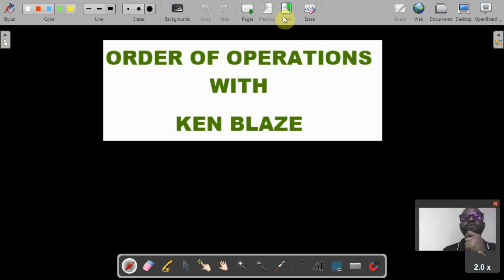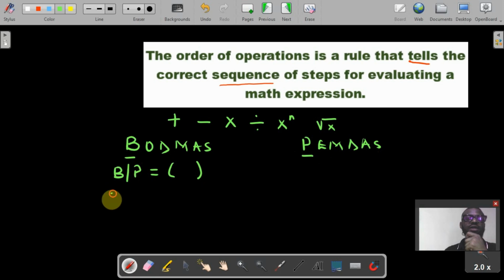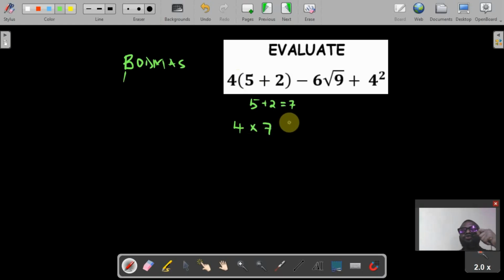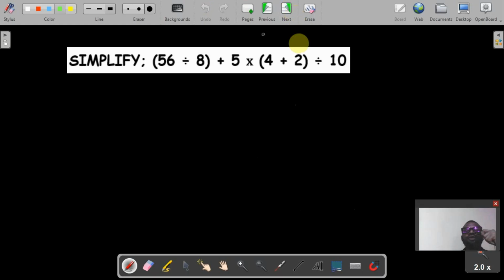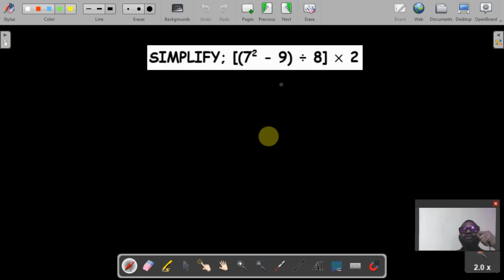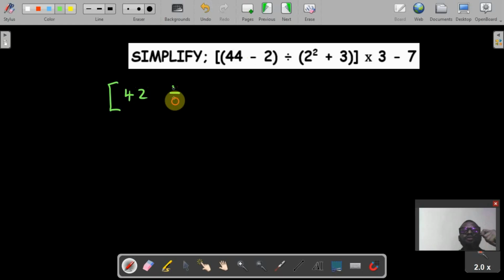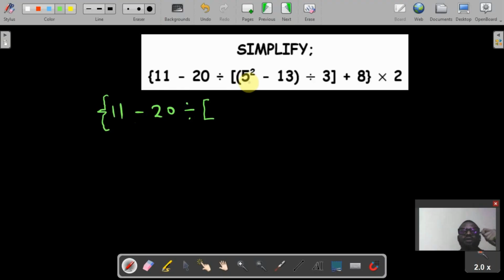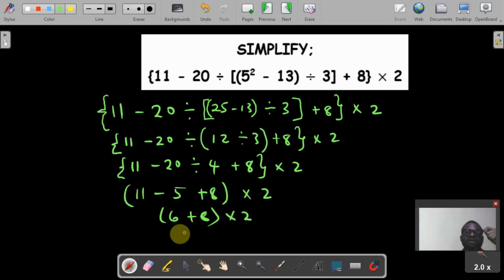BODMAS vs PEMDAS: Why Most Students Get This Wrong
🔍 Unlock the secrets of the order of operations in math with our comprehensive tutorial! Whether you're preparing for IGCSE, CHECKPOINT, JAMB, or BECE, mastering BODMAS and PEMDAS is crucial for your success! 🚀

In this video, we break down the concepts into easy-to-understand segments. You'll learn:
- What BODMAS and PEMDAS mean 📚
- How to apply these rules in complex equations 🔗
- Tips and tricks for solving problems quickly and accurately 💡

Together, we can conquer math! Let's dive into the world of calculations and make learning fun! 🎉